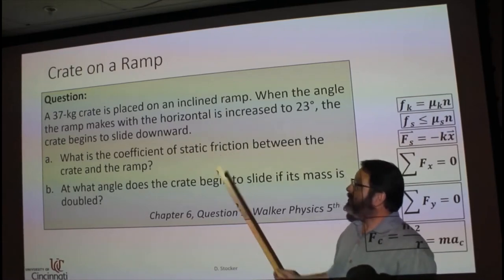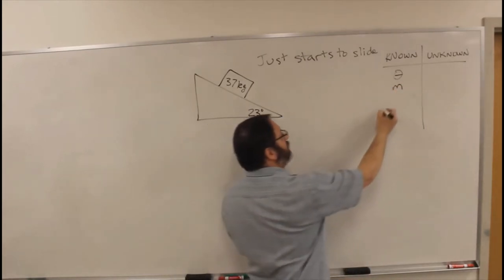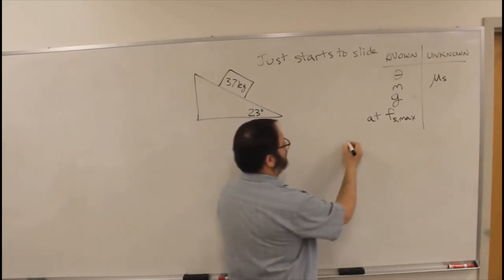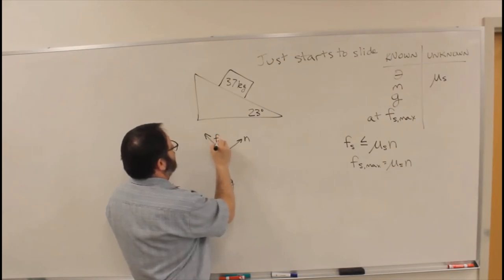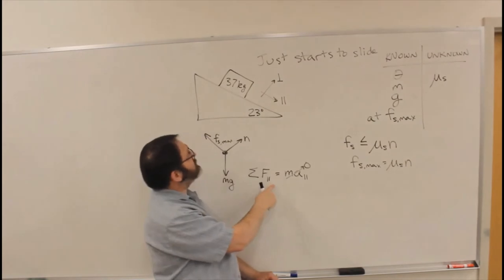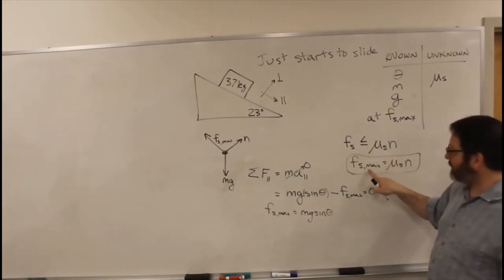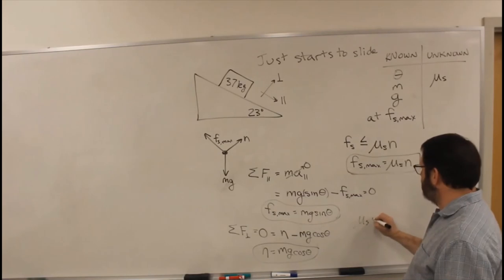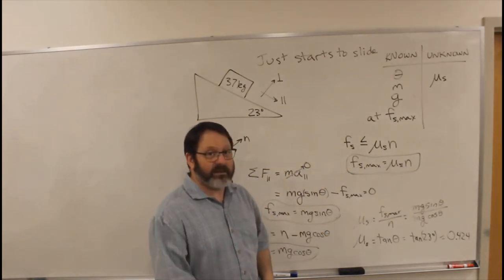Video Example Crate on a Ramp